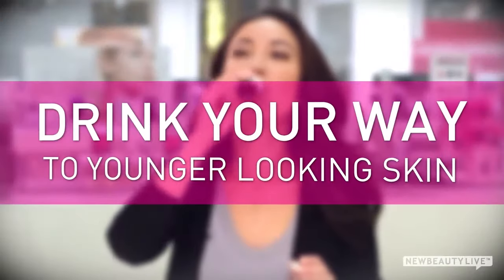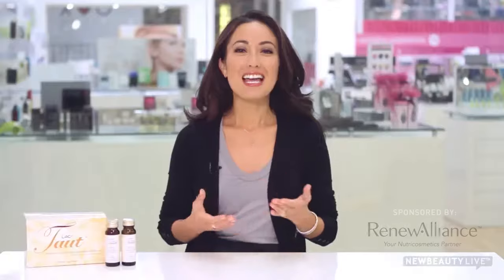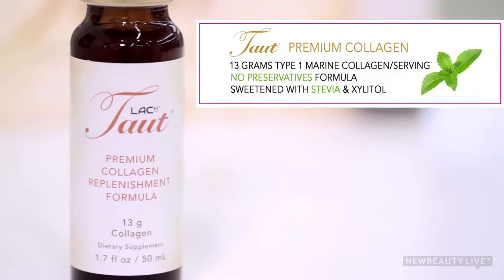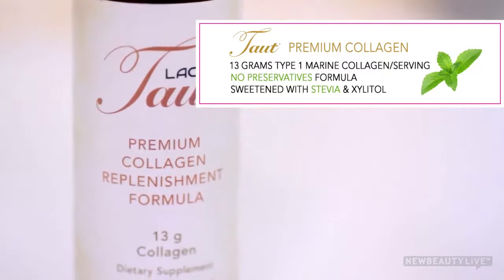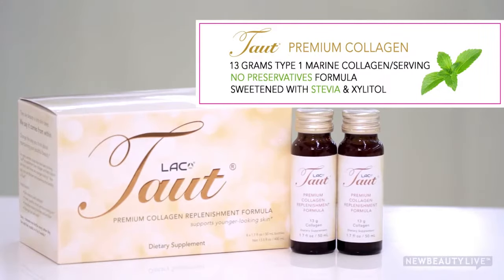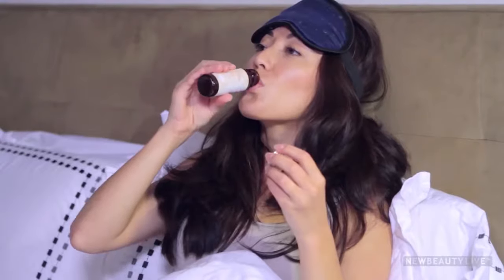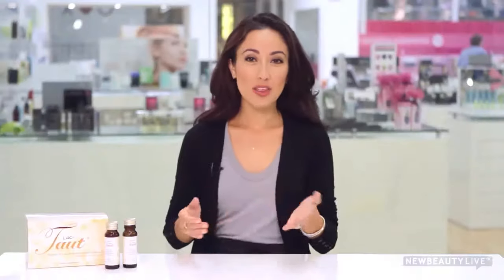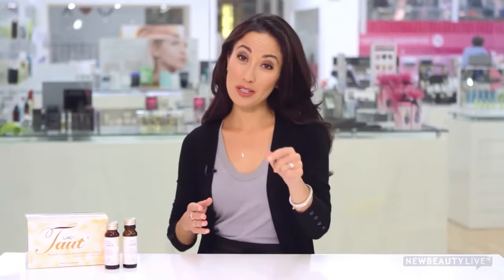Taut Collagen Supplement - How It Works & How To Drink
Susan Yara from NewBeauty describes the ingredients, how it works and how to drink.